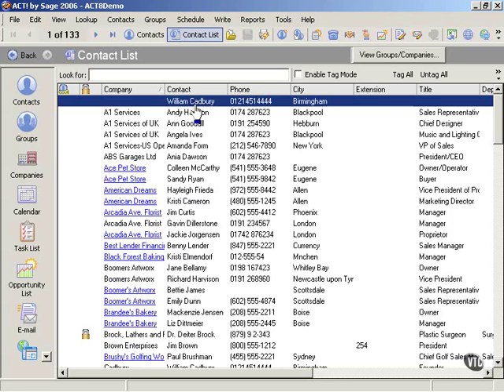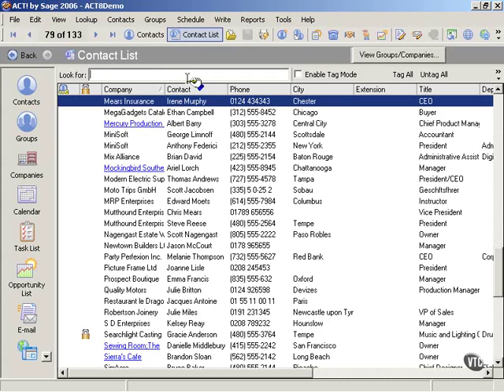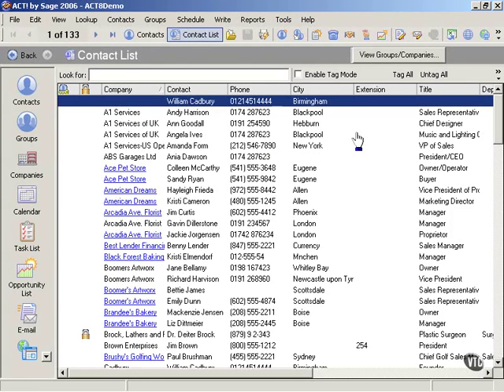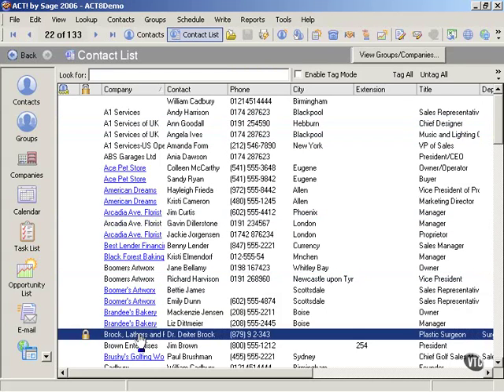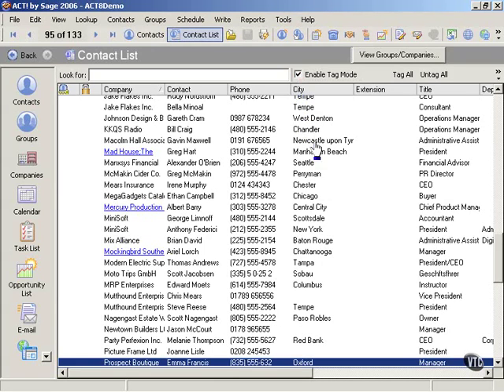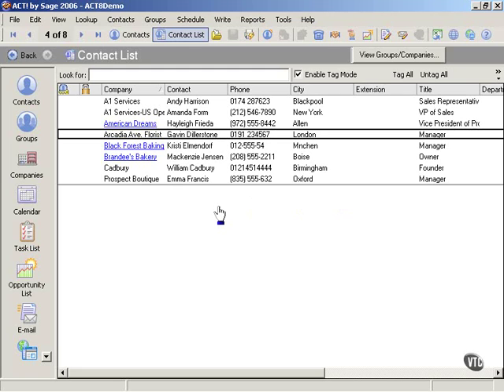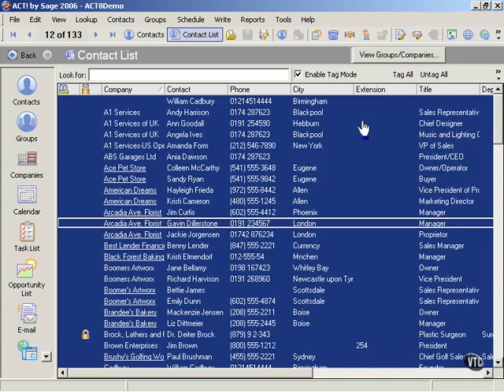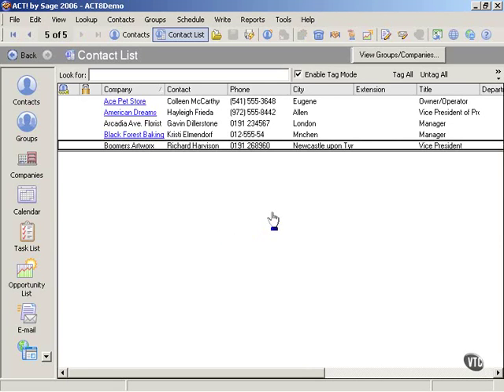11 Using Tag Mode vs Edit Mode